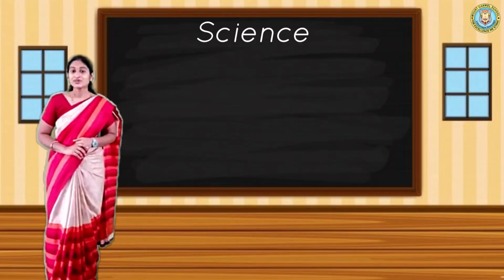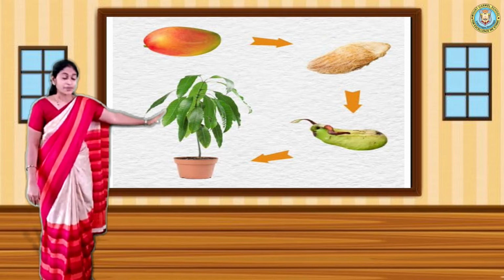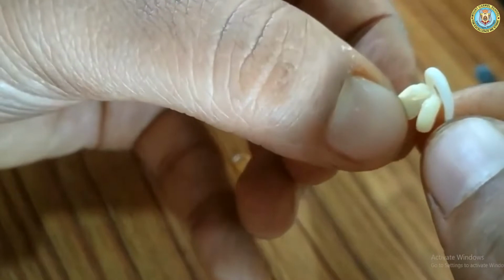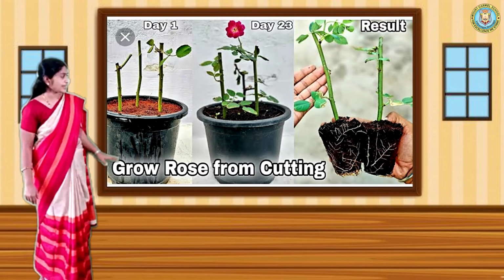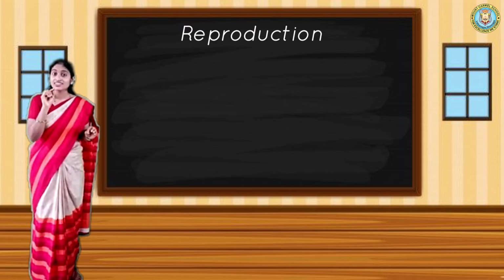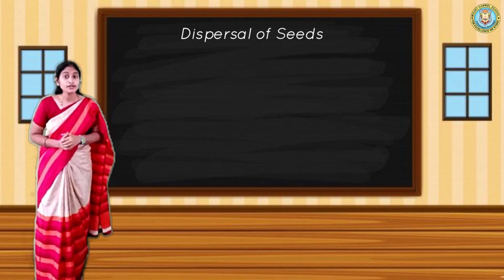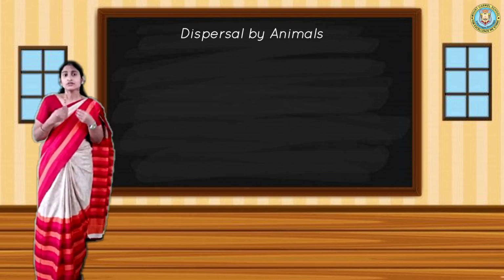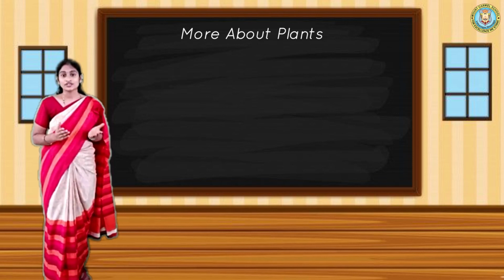Grade 5 - Science - More about plants, part 1